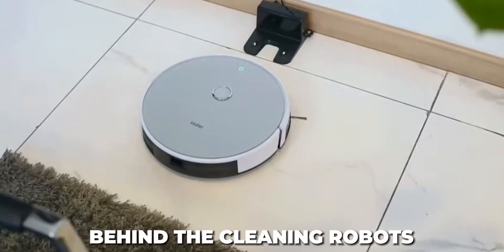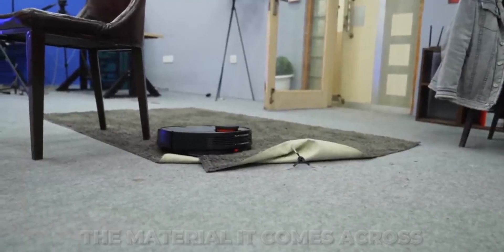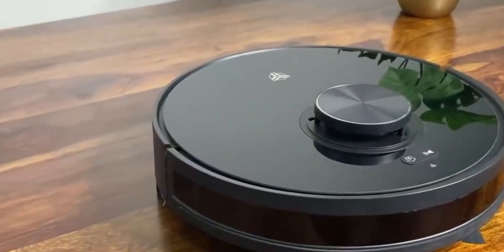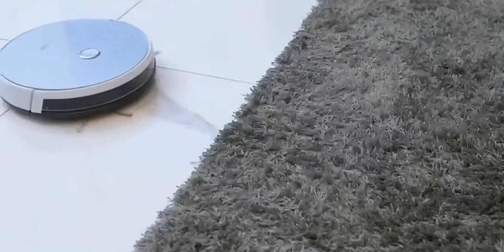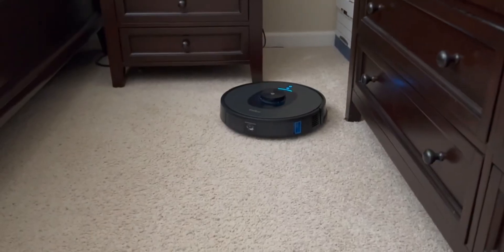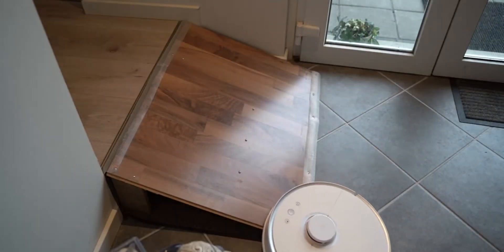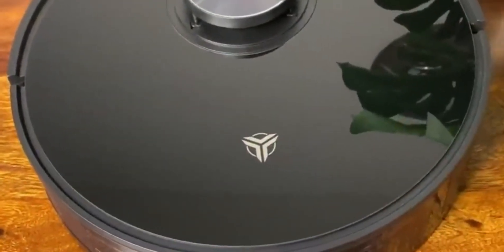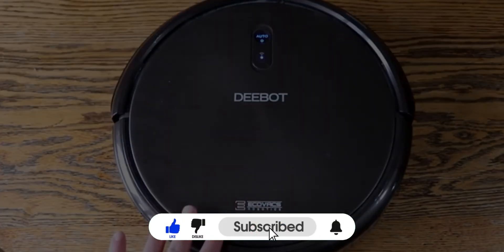Did you know this about cleaning robots?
Welcome to Just learned, where we explore the fascinating world of cleaning robots and the amazing engineering behind them! Join us on a captivating journey as we deliver into the innovative technology powering these intelligent machines and revolutionizing the way we clean our homes, offices, and public spaces. From robotic vacuums and mops to automated window cleaners and pool scrubbers, our channel showcases the latest advancements in robotics and automation that make household chores easier and more efficient. Whether you're a tech enthusiast, a cleaning aficionado, or simply curious about the future of home maintenance, our videos offer insights, reviews, and demonstrations to satisfy your curiosity and inspire your imagination.